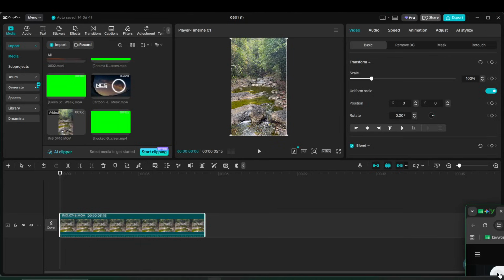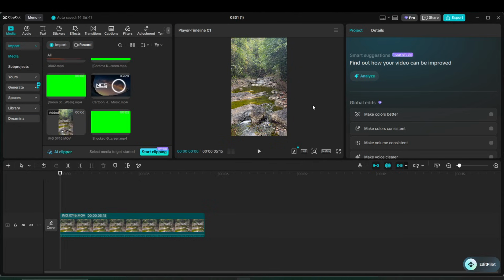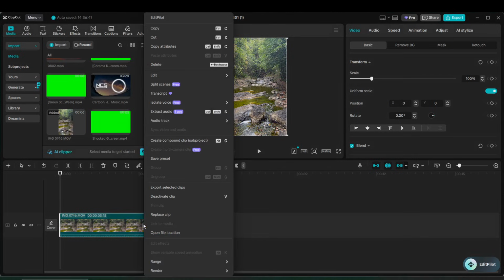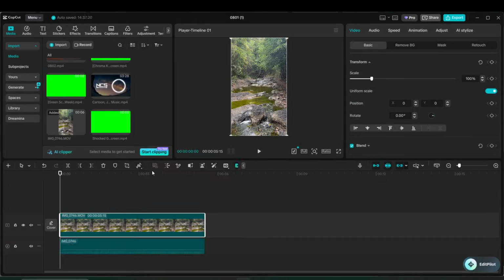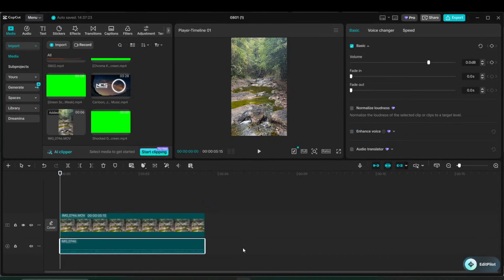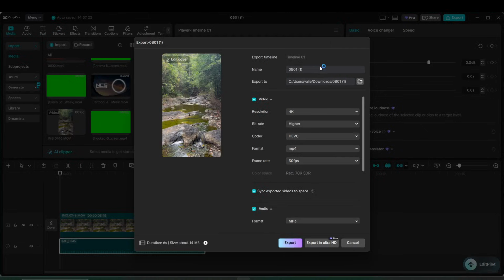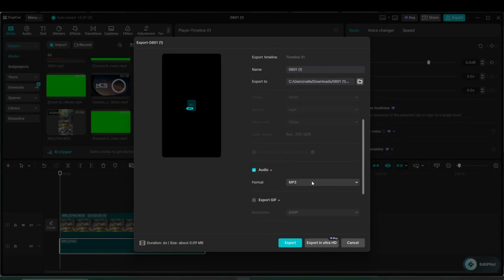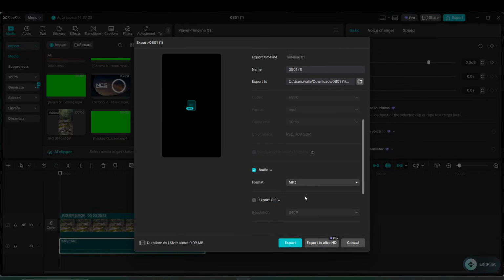How to Save Extracted Audio in CapCut PC (2026 Guide)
Want to save extracted audio from a video in CapCut PC? In this updated 2026 beginner-friendly tutorial, I'll show you how to save extracted audio in CapCut PC step by step. Whether you're exporting voiceovers, background music, podcasts, sound effects, or audio from a video clip, this guide will help you extract and save audio quickly using CapCut's export tools.